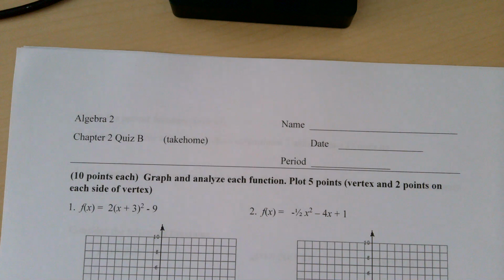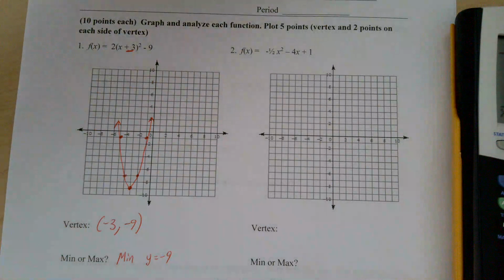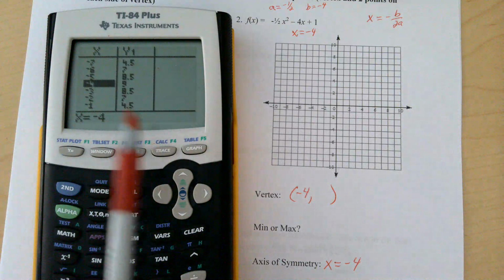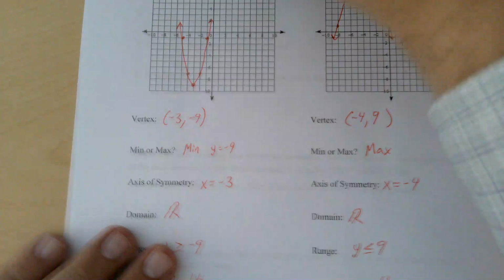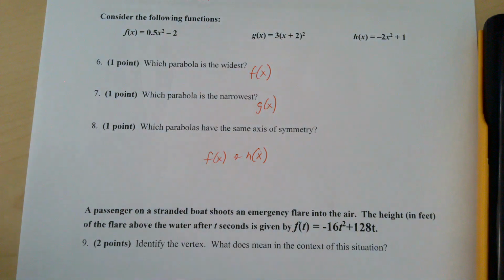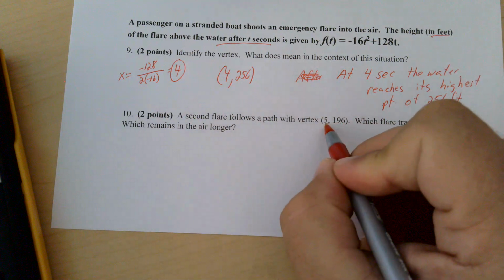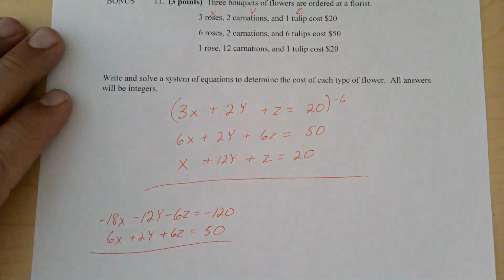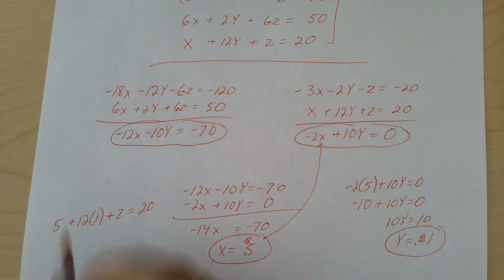Ch 2 Takehome quiz A2